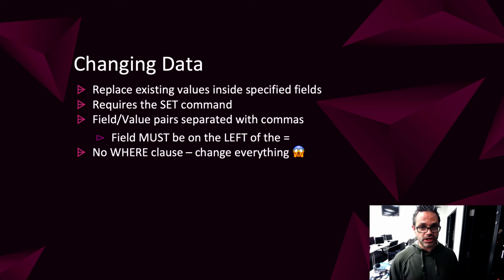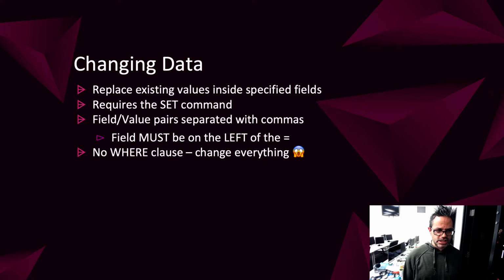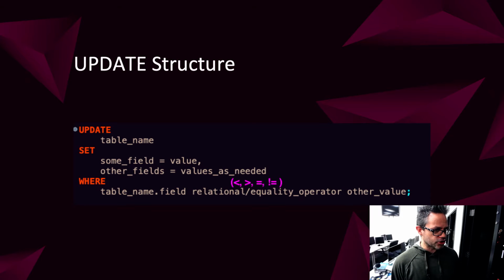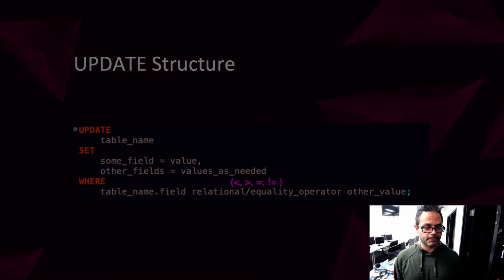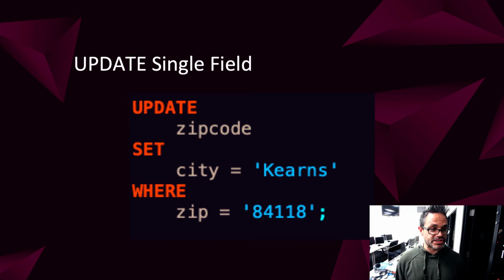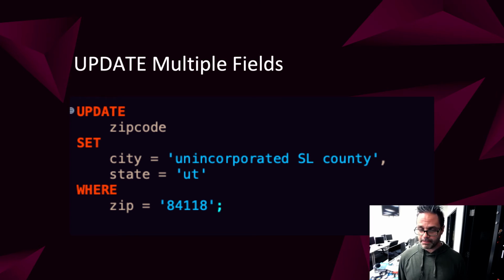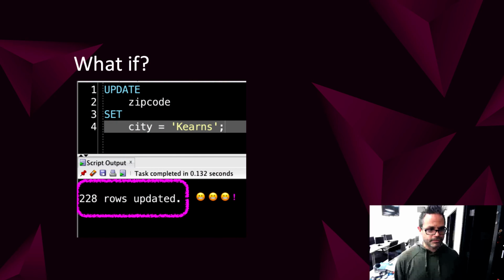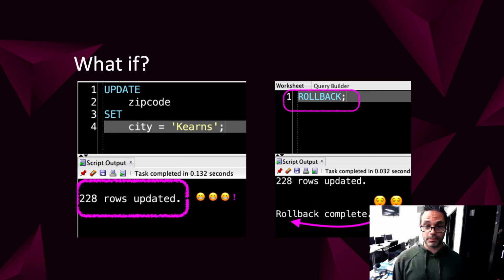Database: CRUD UPDATE lecture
Lecture on the UPDATE command of SQL focusing on the importance of using a WHERE clause when making changes to prevent overwriting valid data.

Table of Contents:

00:00 - CRUD: UPDATE
00:08 - Using the database
00:36 - Changing Data
01:42 - UPDATE Structure
02:26 - UPDATE Single Field
03:04 - UPDATE Multiple Fields
03:45 - What if?